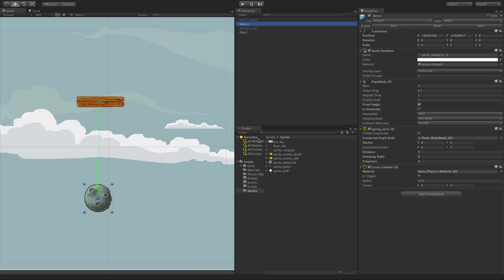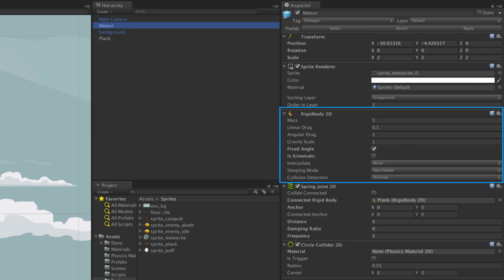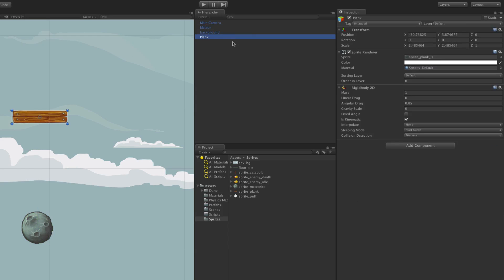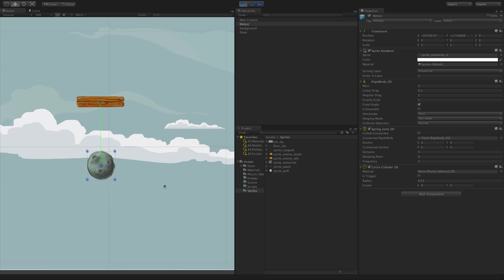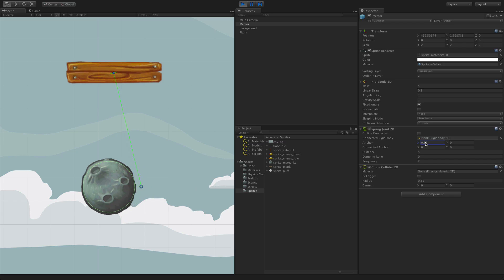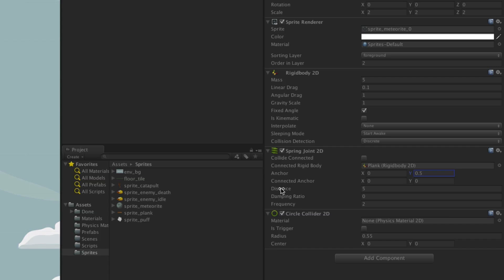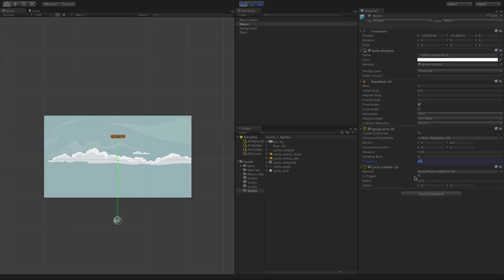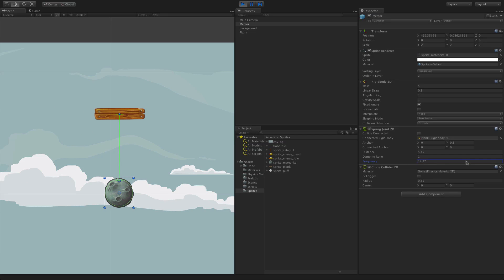Spring Joint 2D - Unity Official Tutorials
The Spring Joint 2D allows you to create 2D springs between physics objects in your games.